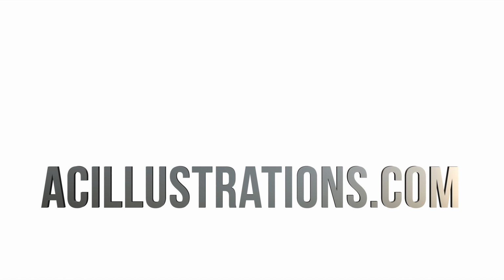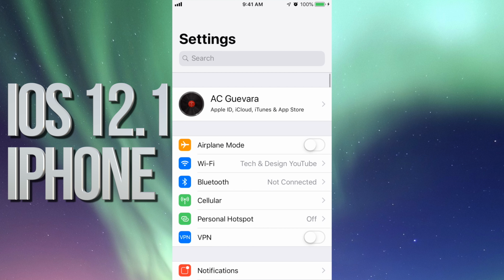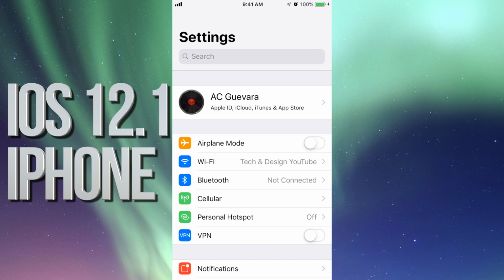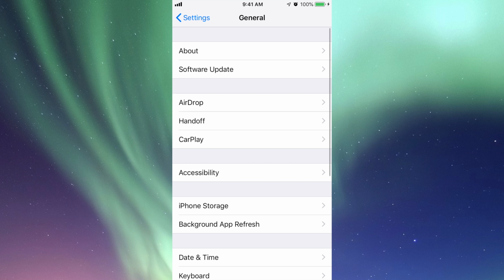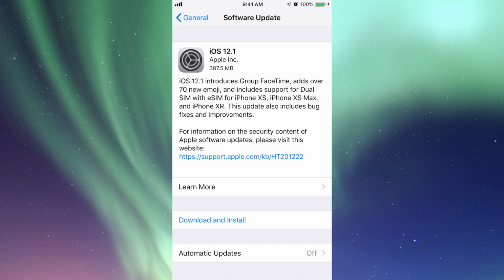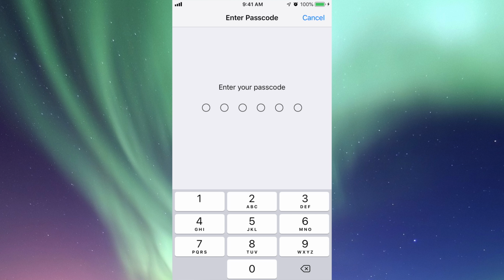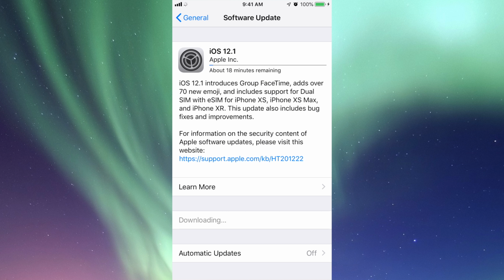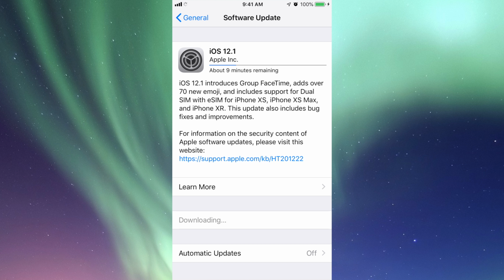How to Update to iOS 12.1 - iPhone Xs iPhone XR iPhone 8 iPhone 7 iPhone 5s iPhone 6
iOS 12.1 brings Group FaceTime and new emoji to iPhone and iPad